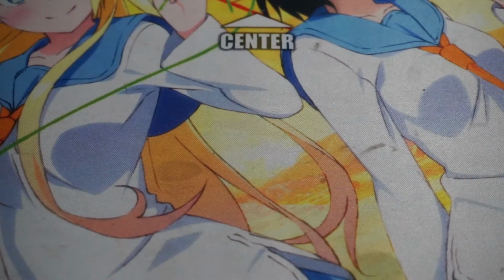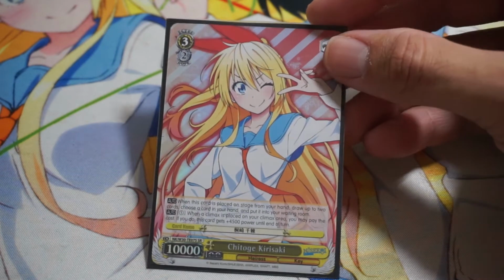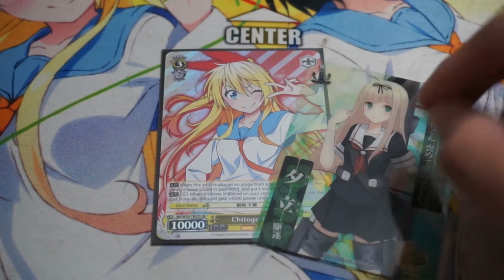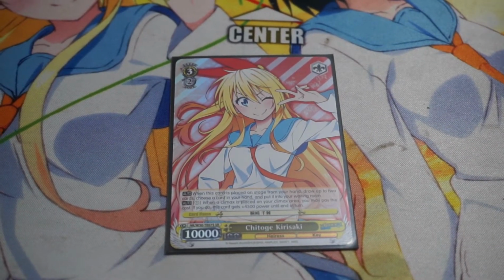The 12 Days of Weiss-Mas: Day 2! [Weiss Schwarz]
DAY 2

Here is the REAL introduction to the game. Everyone's first taste was Nisekoi. Let's not kid ourselves

More Importantly!

1-Watch the video in full. Be sure to pause and rewind in some places that you find interesting.
3- Reply to one comment that was left by someone else. Start a conversation!
4- Click on another video that you find in the suggested videos, video cards, at the end of the video or description box.